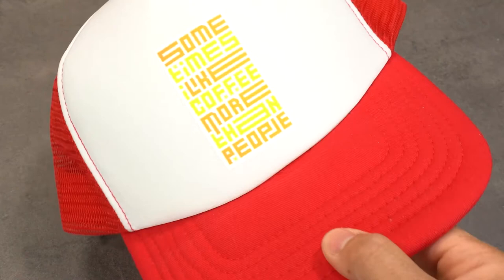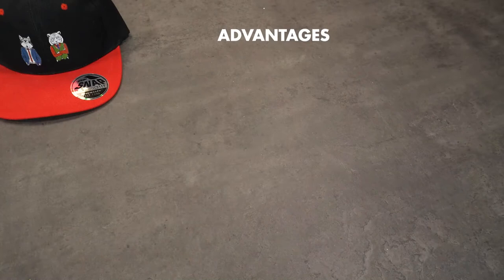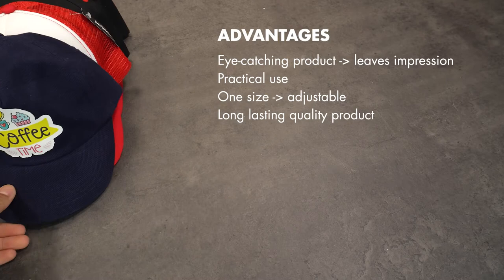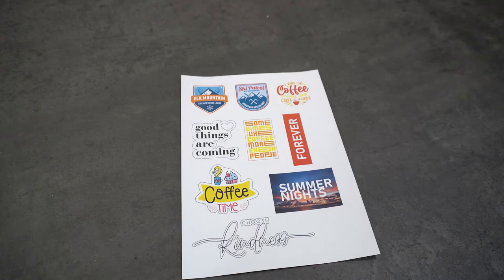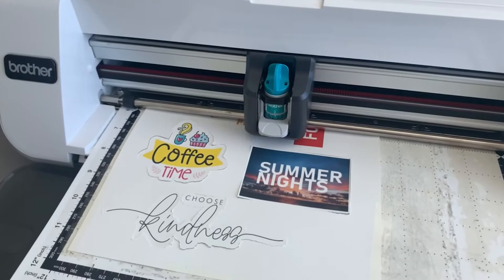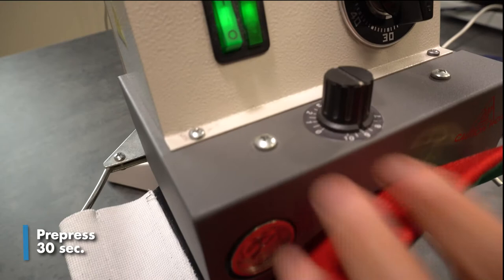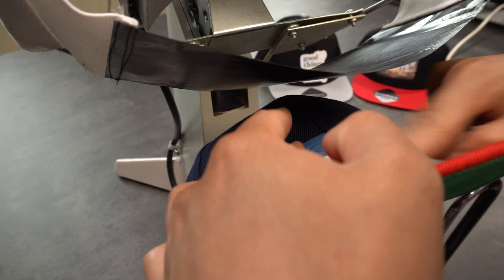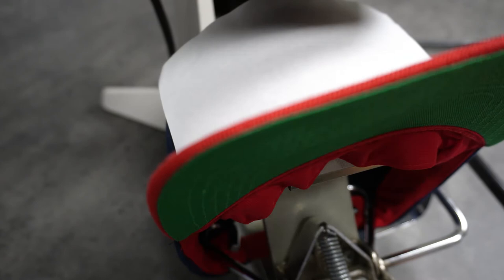How to print color + white cap designs with a CMYK laser printer (heat transfer paper)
Printing custom Caps & Hats on dark fabrics is now possible with a CMYK laser printer! FOREVER Laser-Dark New Generation heat transfer paper, is a white opaque print & cut solution for dark-colored fabrics.

It is especially attractive for those who already have the equipment and would like another affordable solution to expand their product range. Print more than t-shirts with FOREVER Laser-Dark New Generation heat transfer paper.